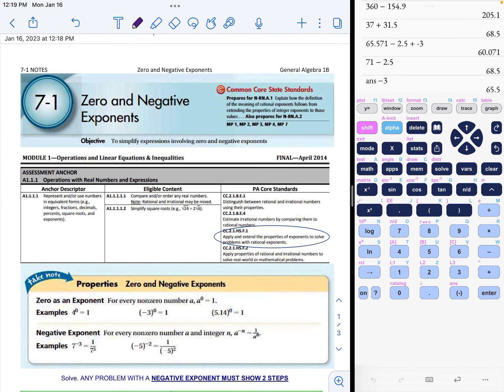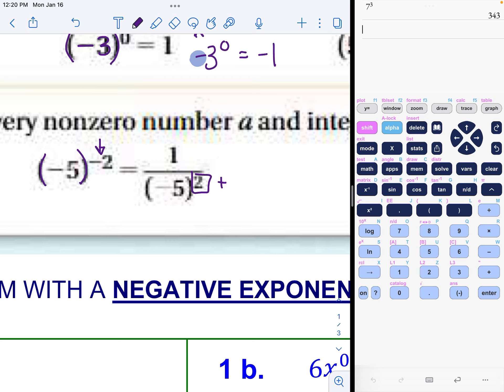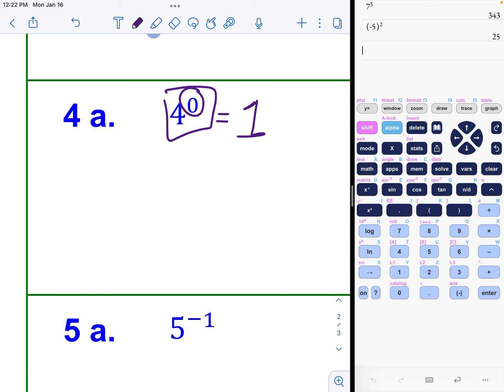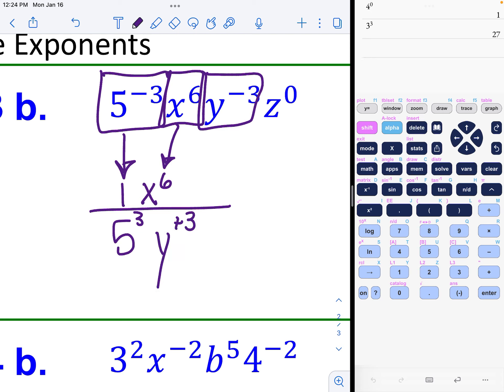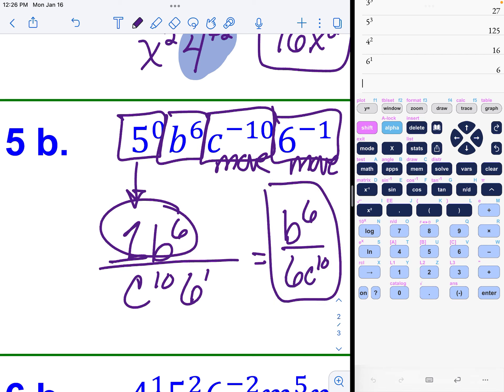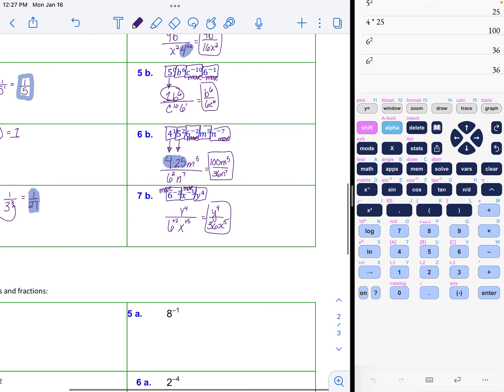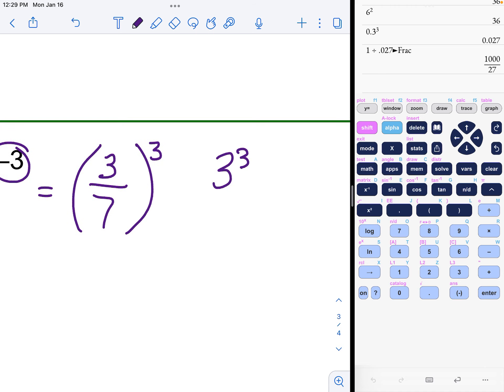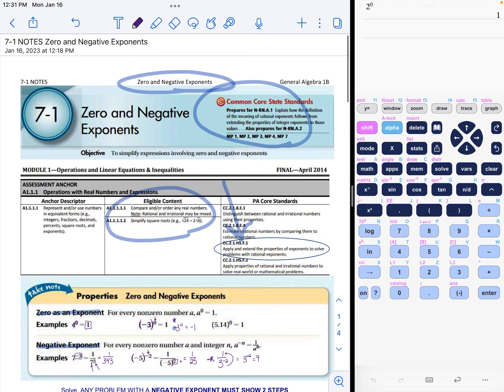Gen Alg 1B 7-1 Zero and Negative Exponents